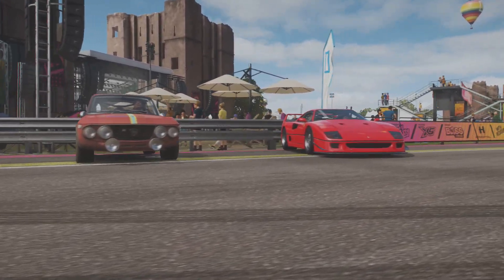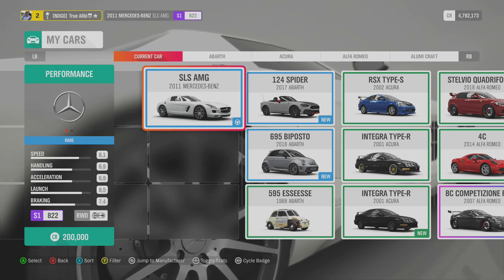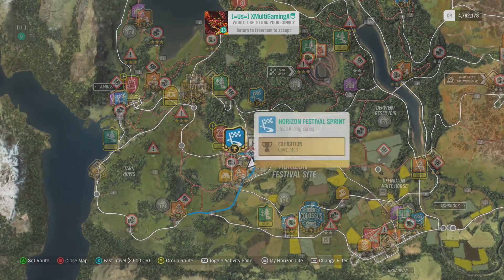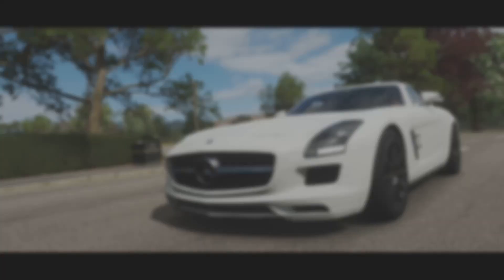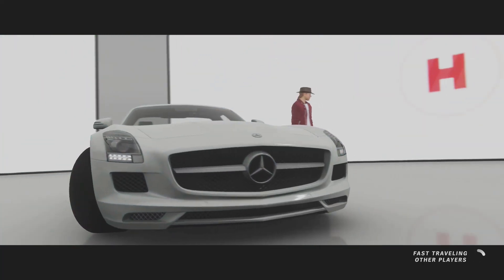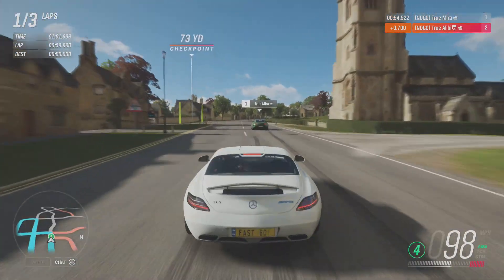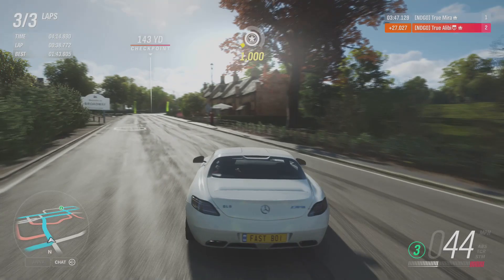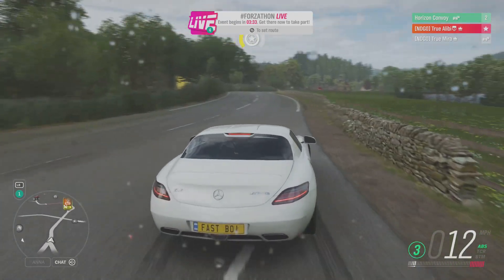Forza Horizon 4: Best Super GT Car in the Game! Buyers Advice!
Me and Vince attempt to find the best super GT car in the game. I crash a lot and two AMG Mercs go head to head in a 1 on 1 fight to the death.